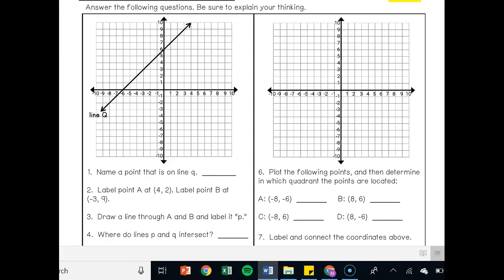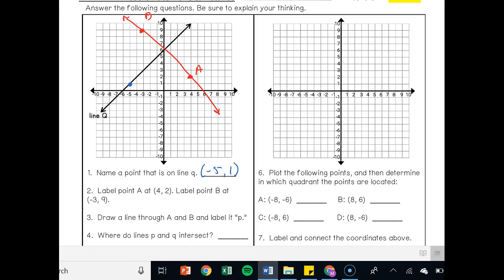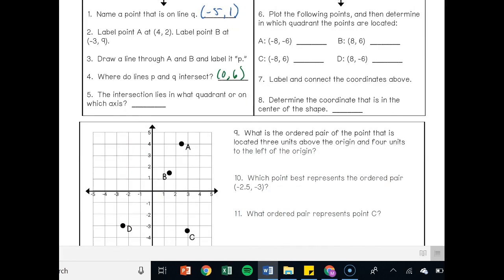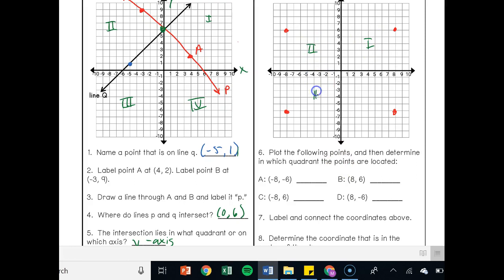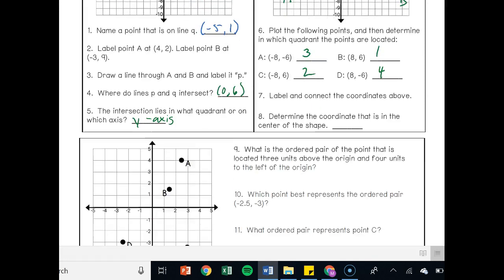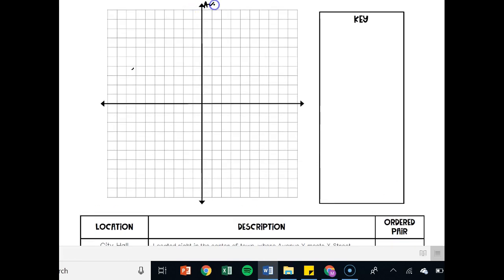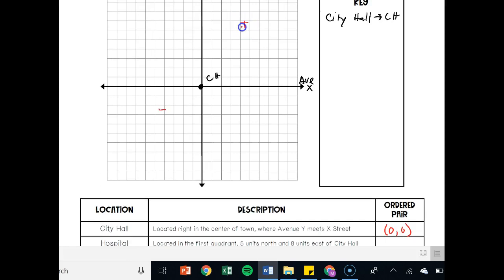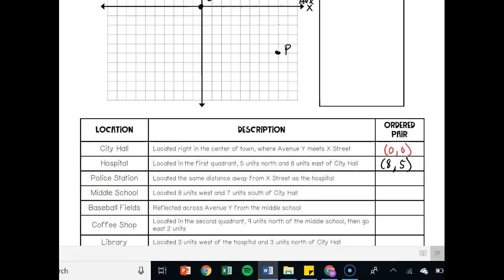HW 2.17 - Coordinate Plane & Distance